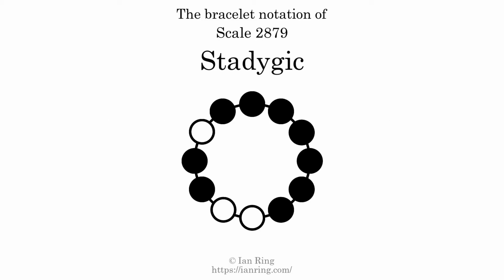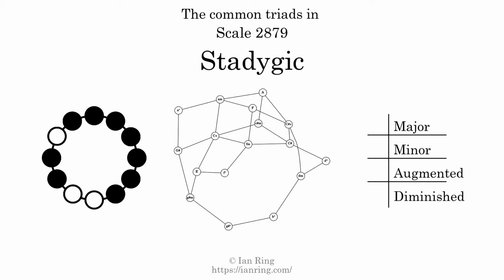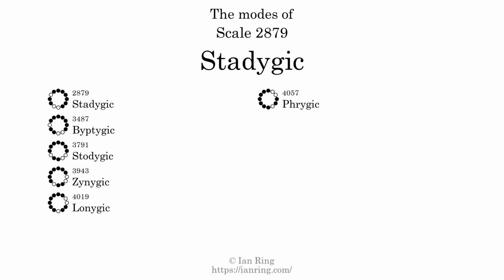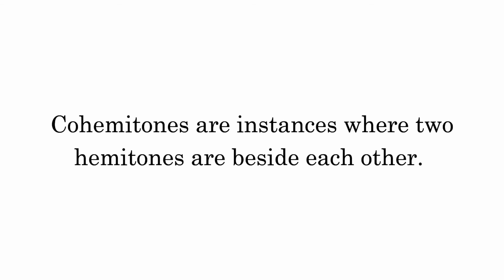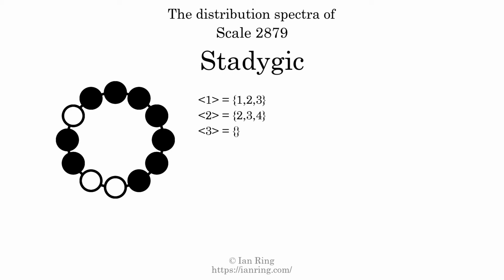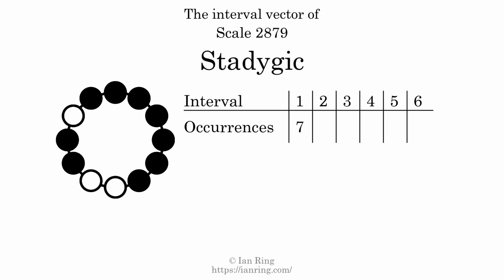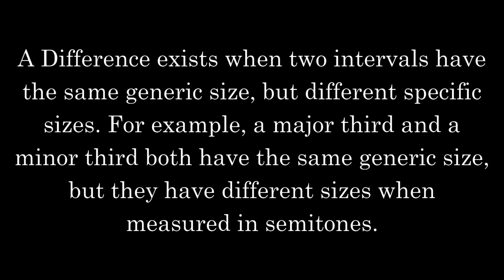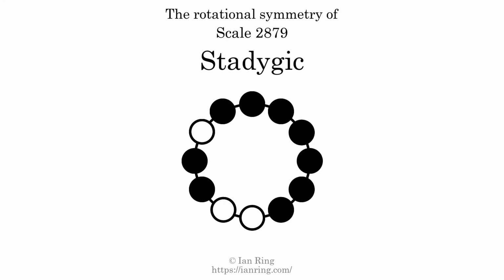Scale 2879: Stadygic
More than you will ever need to know about Scale 2879, an enneatonic scale also known as "Stadygic". Part of an enormous series of scale analysis videos by The Exciting Universe Of Music Theory.